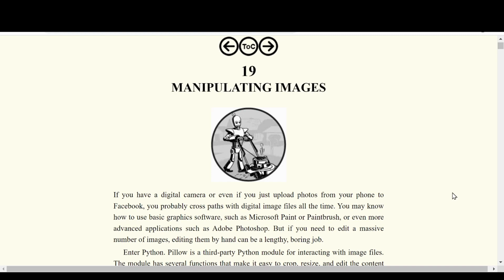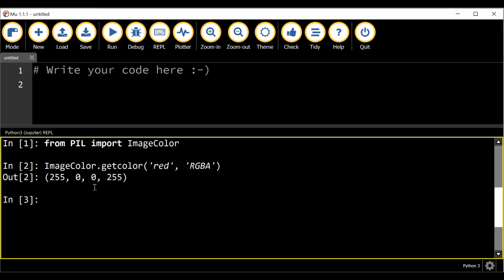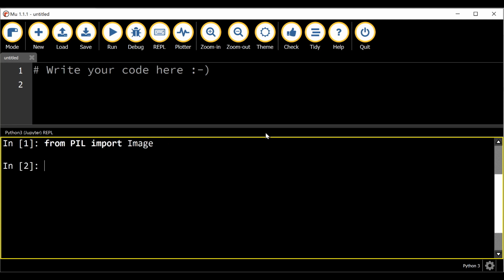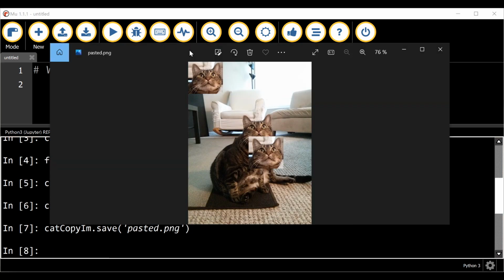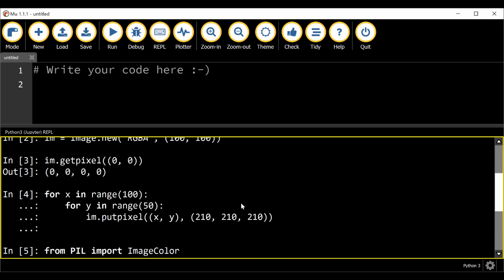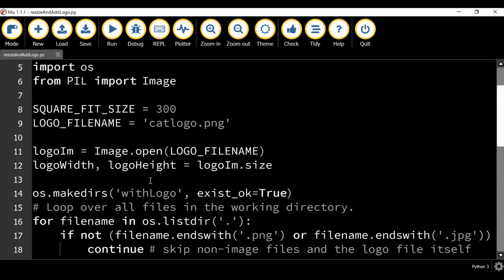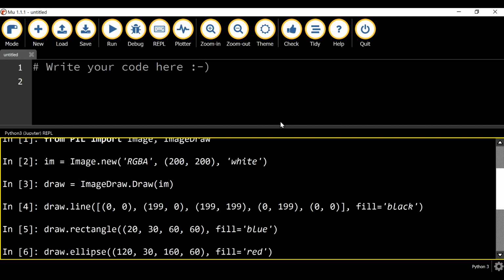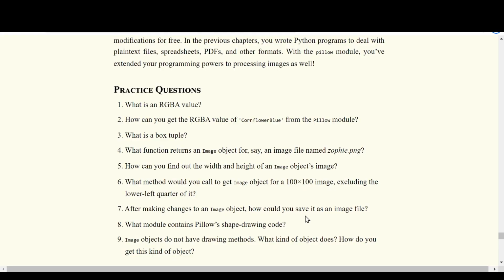Manipulating images with Python - Automate the Boring Stuff - Part 20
We cover chapter 19 of the book Automate the boring stuff with Python by Al Sweigart - covering sending emails and text messages with Python.

Timestamps:
0:00 - Introduction
1:20 - Colors and RGBA values
2:20 - Manipulating Images with Pillow
13:08 - Project: Adding a Logo to all images
17:34 - Drawing on Images
18:51 - Practice questions
21:55 - Summary